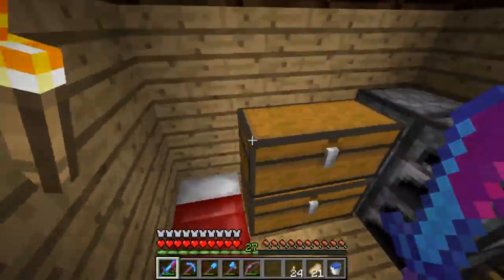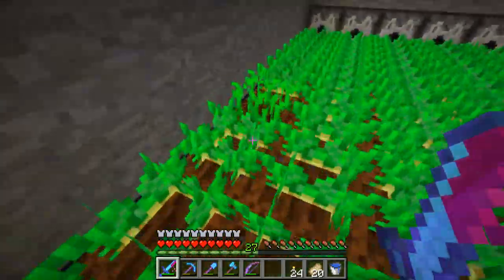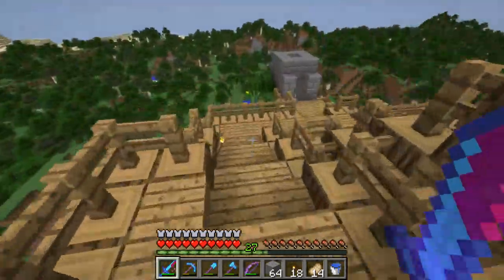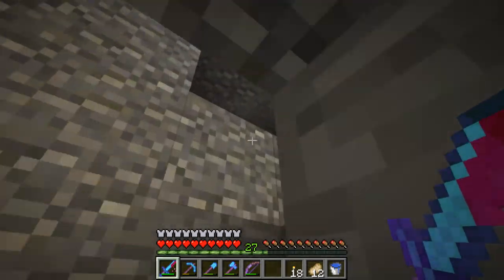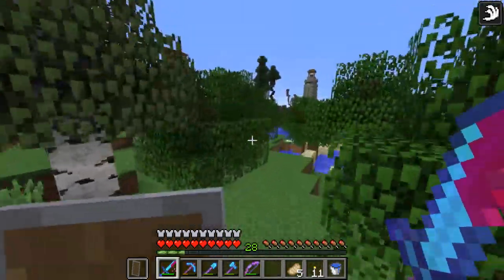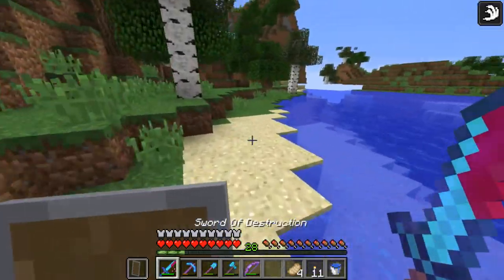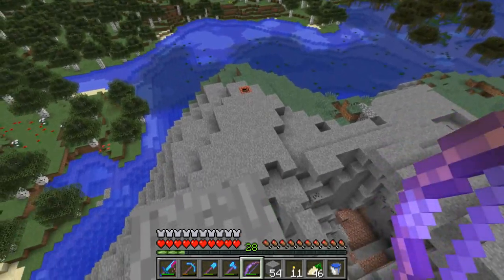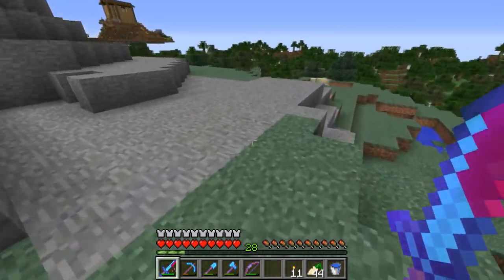DoomSkull Plays Minecraft - Ep 18 - Finished A-Star!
In this episode I finish some stuff and I fight the wither and get the star!
Sorry about the late uplaod.